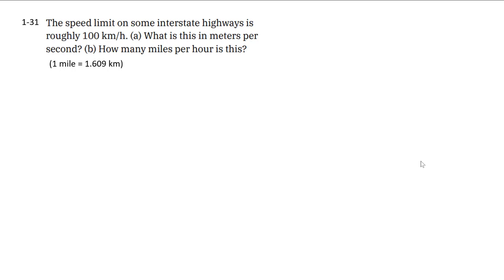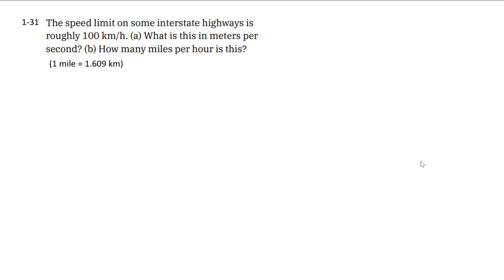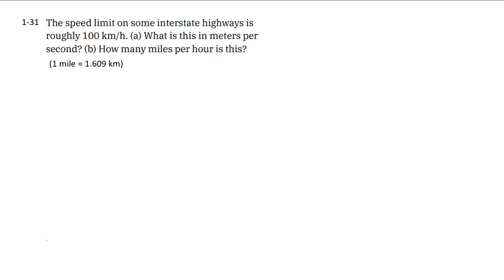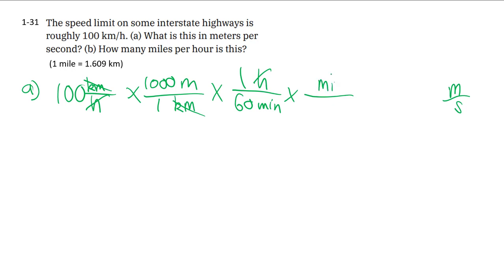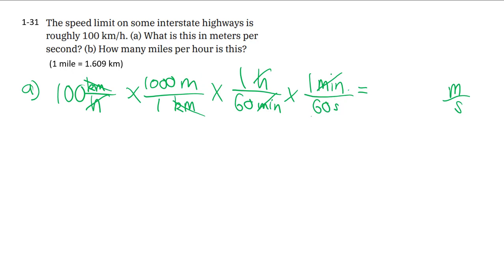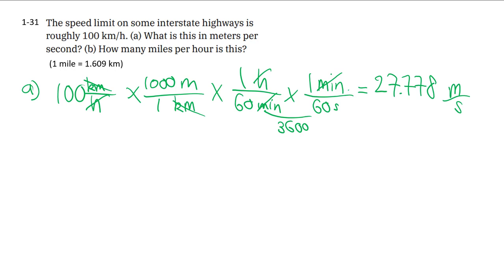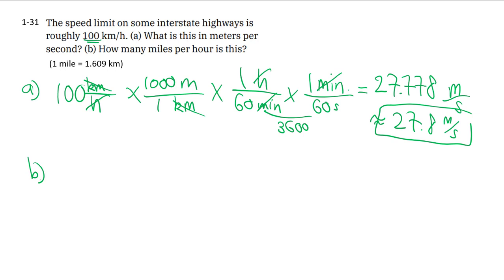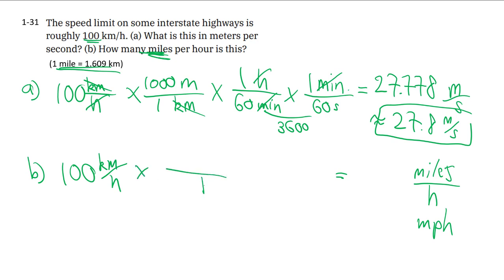1-31 Converting unit of speed